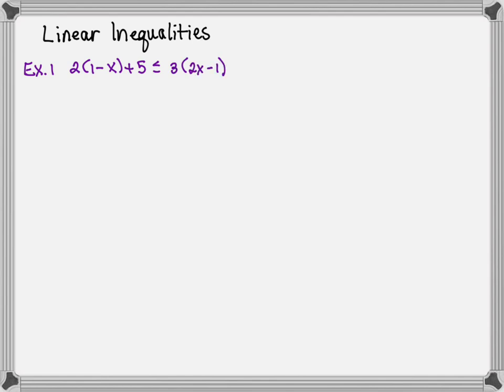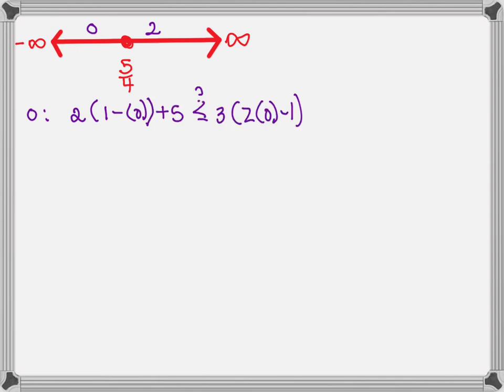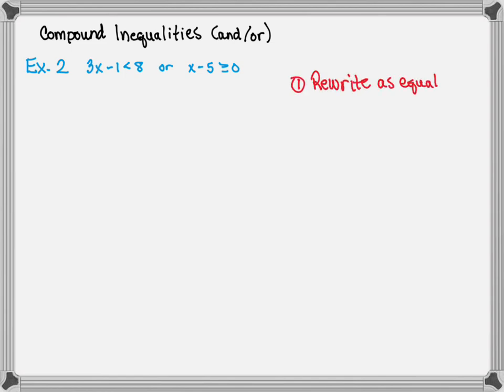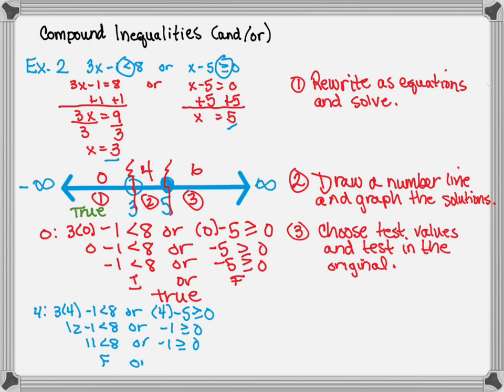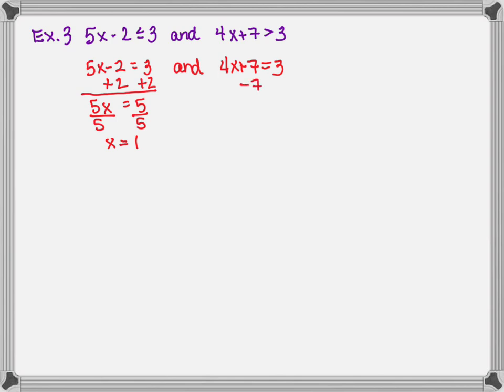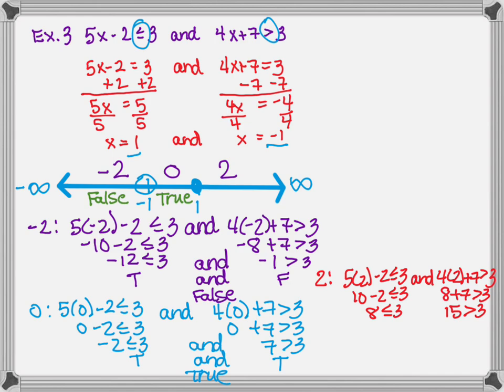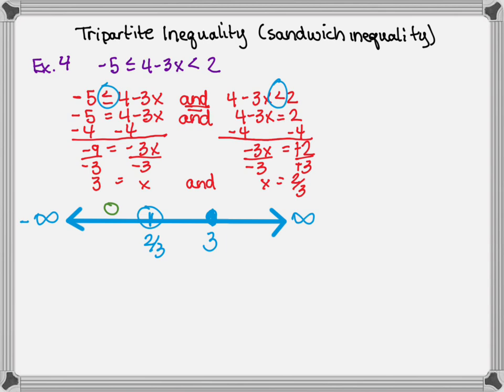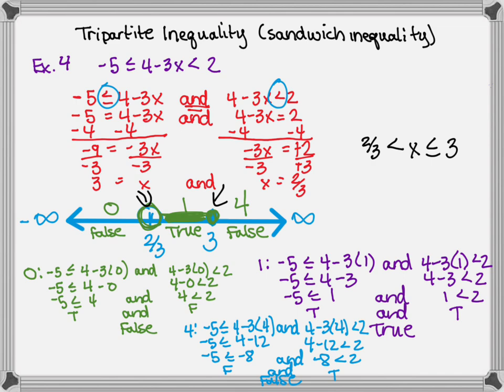Linear Inequalities Including Compound Inequalities Using Test Values